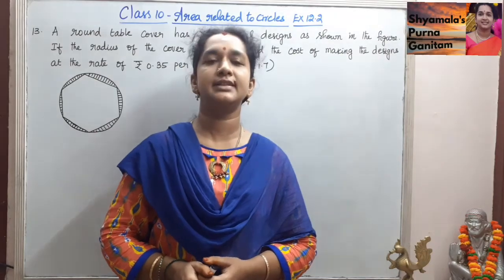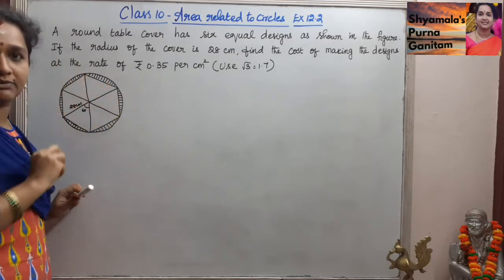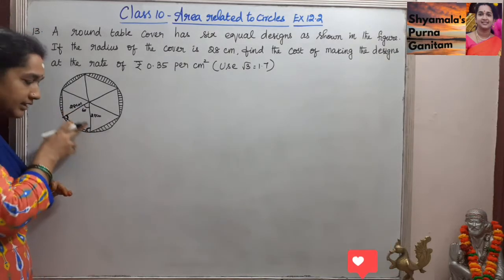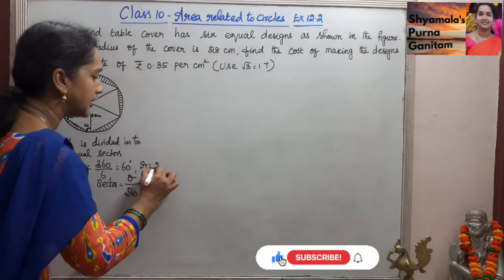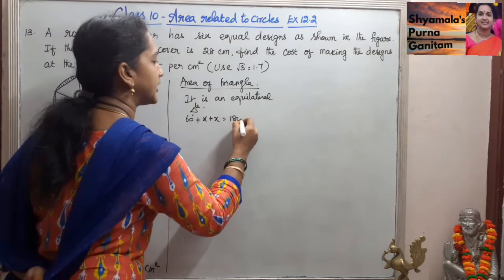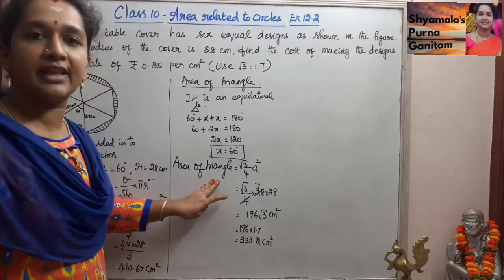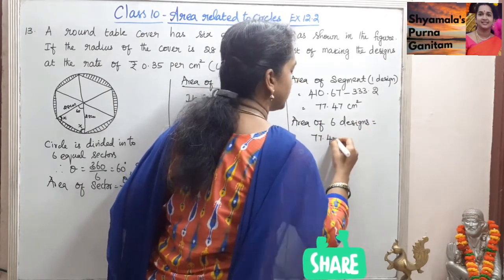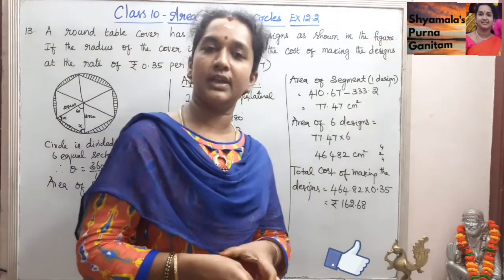CBSE Class 10 Area Related to Circles Ex No 12.2 Sum No 13